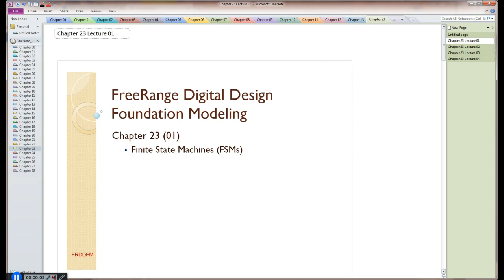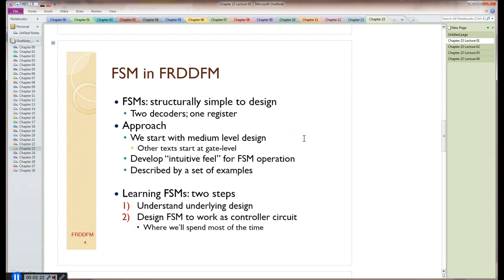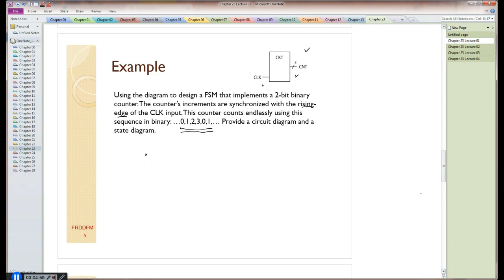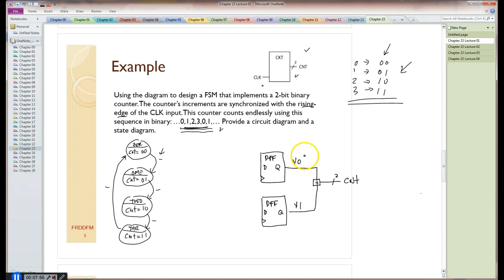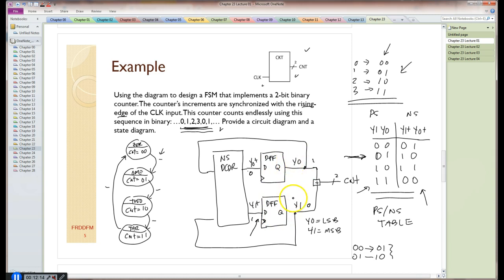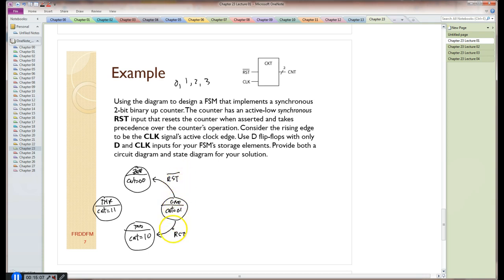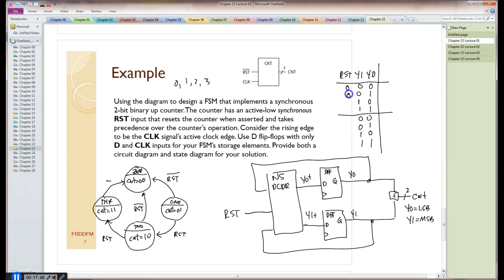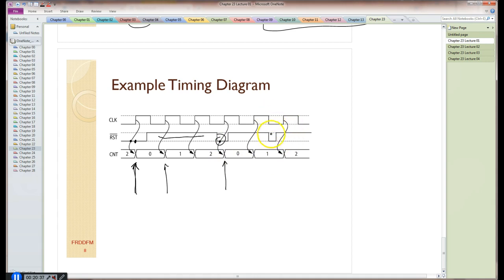Chapter_23_Lecture_01